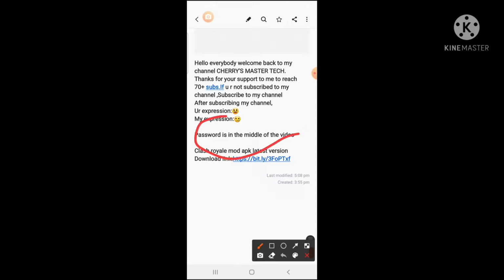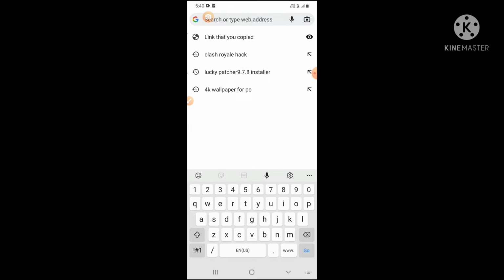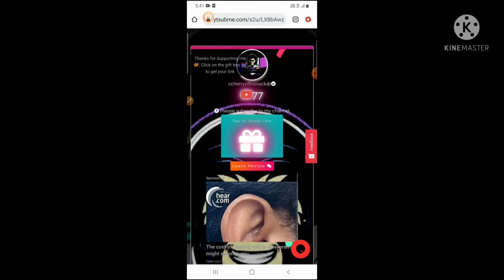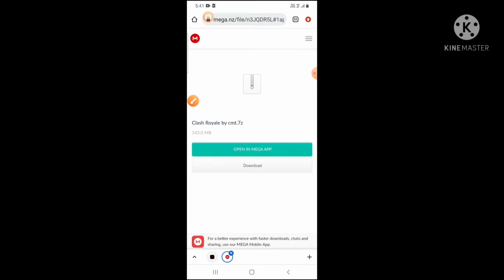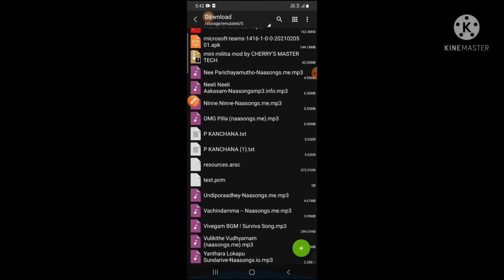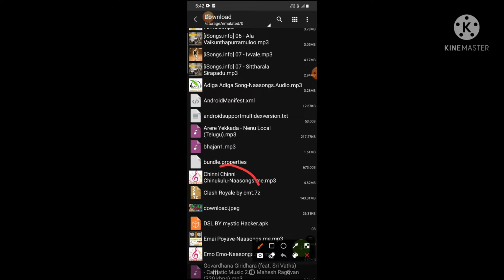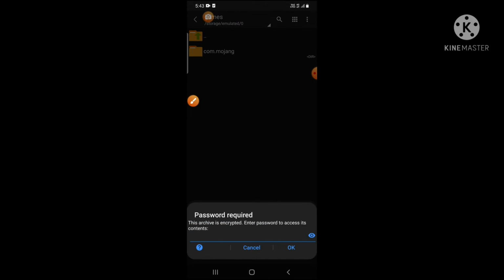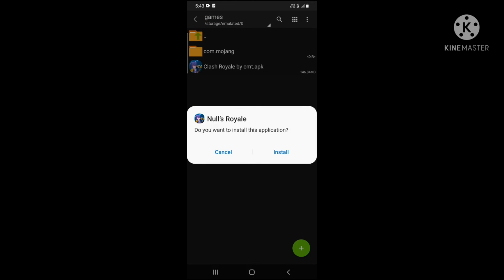How to hack (clash royale)latest version 2021 /English version/CMT_yt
Ur expression:😃
My expression:🥲

Password is in the middle of the video

This video is just for educational purposes and not for any illegal activities and the game developers don't post any copyright issues on the channel, if you have any issue with the channel then compose a mail to my gmail that is in the description